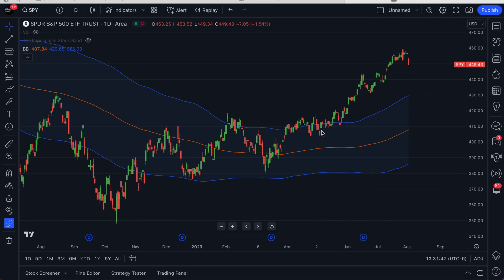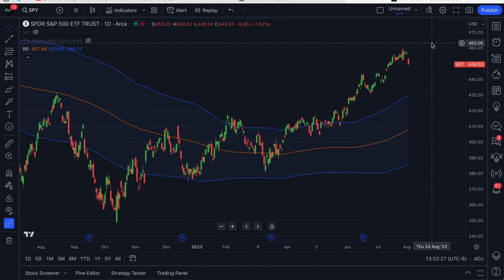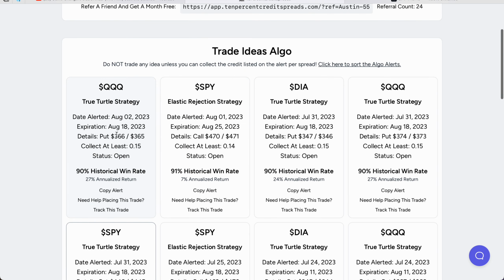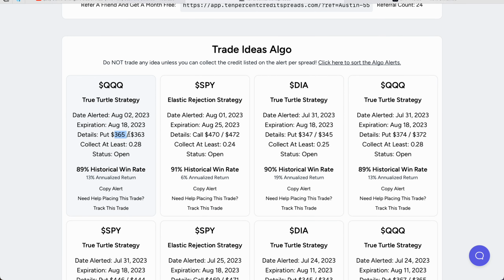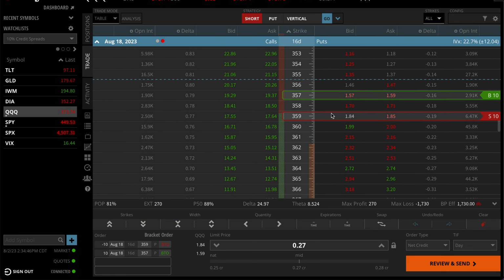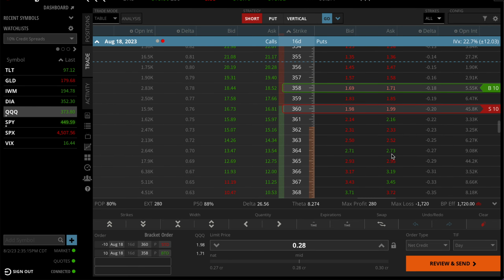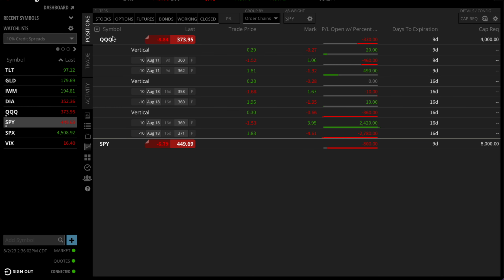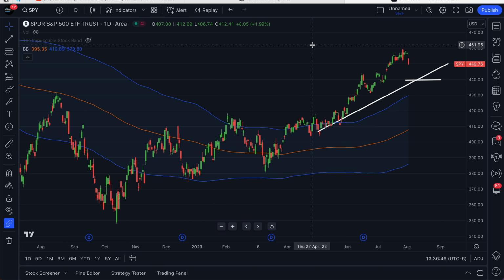How I Make A Living Trading $QQQ Options | LIVE TRADE EXAMPLE